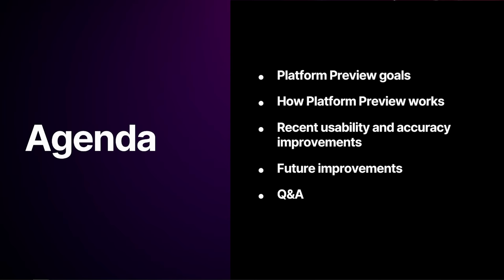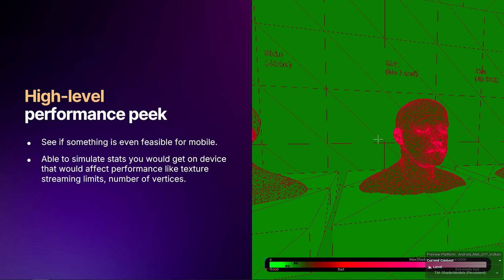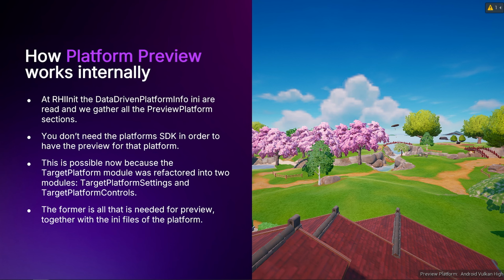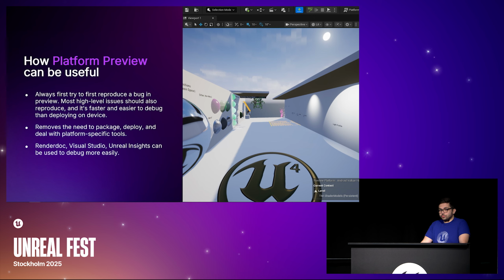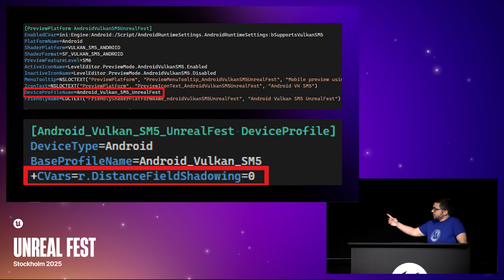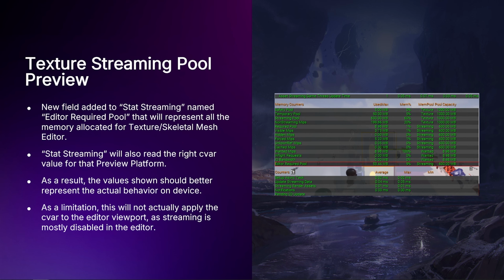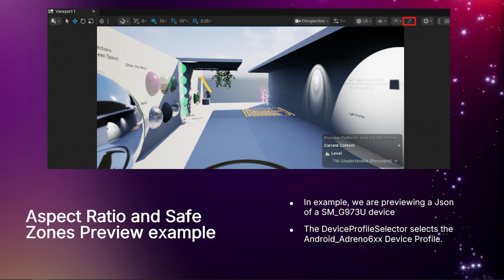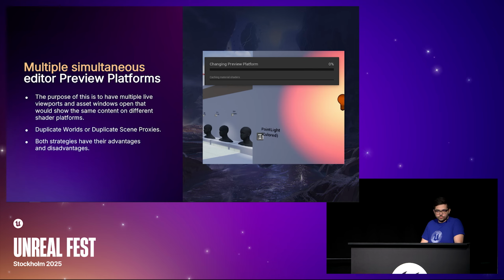Mobile Game Development with Platform Preview | Unreal Fest Stockholm 2025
In this session recorded at Unreal Fest Stockholm, we explore the Platform Preview in Unreal Engine and how it can be used when developing mobile games.

Previewing your game as it will appear on the final device is a critical requirement for mobile and cross-platform game content development.

There is a lack of knowledge about the Platform Preview feature in the Unreal Editor. Some people don't know it exists, others know it's there, but don't know what it can do or what its limitations are.

This talk clears all that up. We dive into what the Platform Preview can and cannot do, showcase examples where it can be useful, present new features for it in 5.6 and 5.7, and also list future developments.